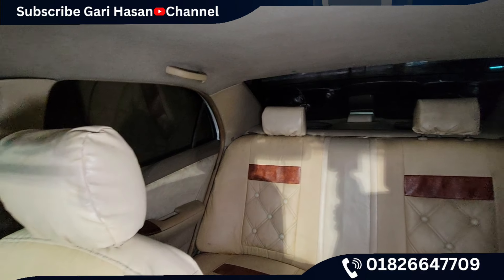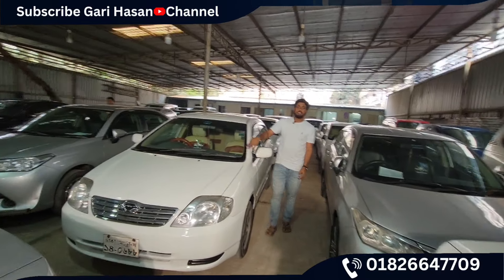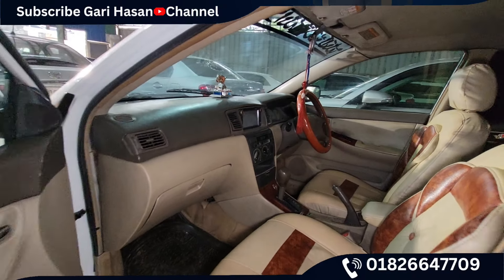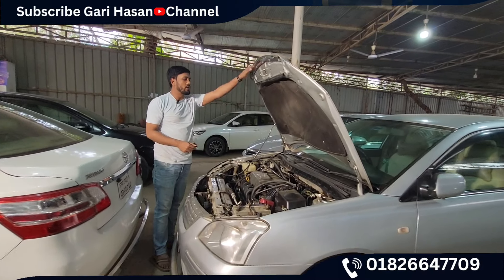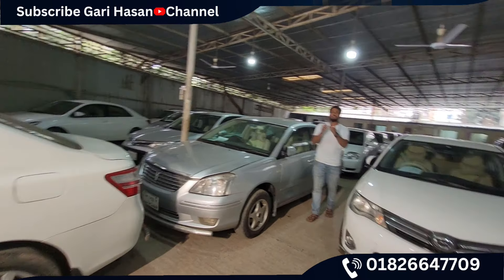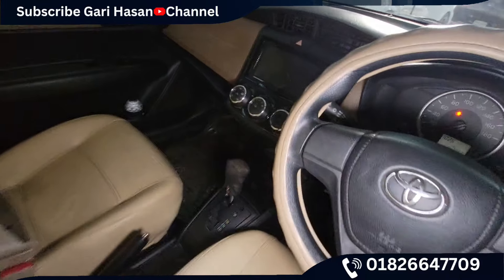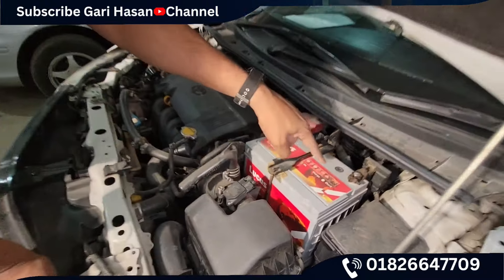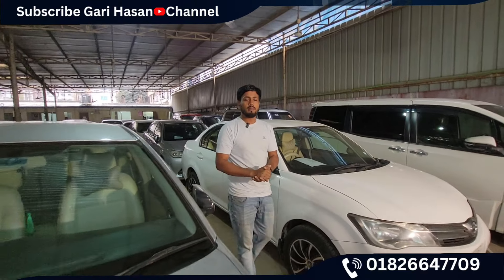3-টি গাড়ি দেখুন | Used car price in bd | Second hand car price in BD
3-টি গাড়ির ডিটেলস ভিডিও দেখুন ||